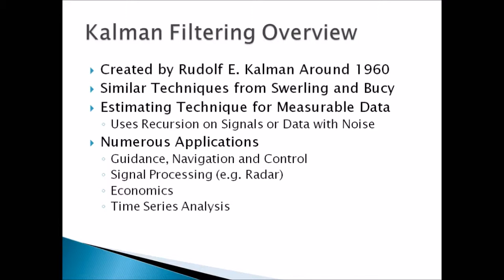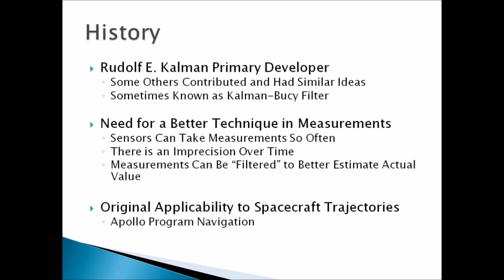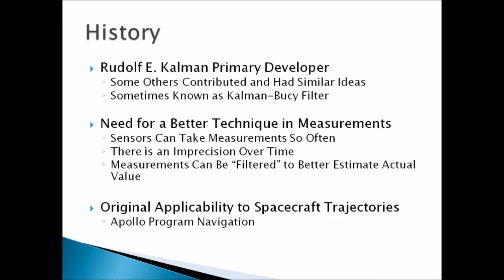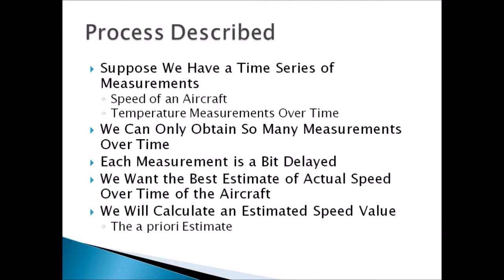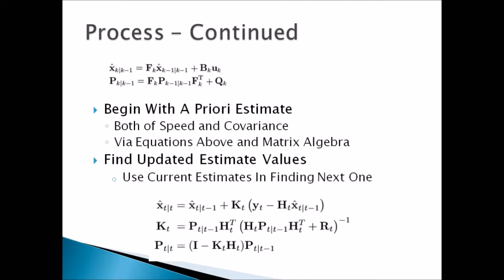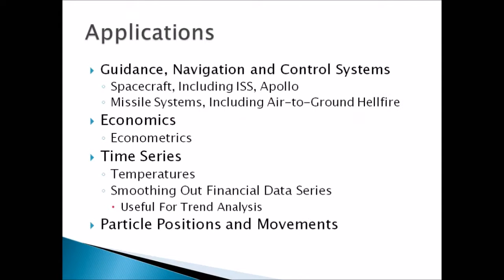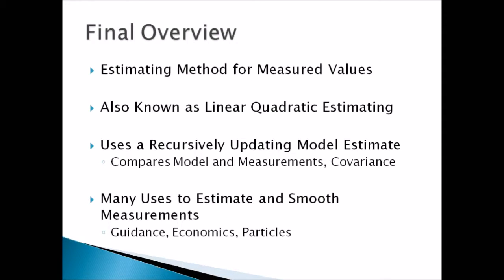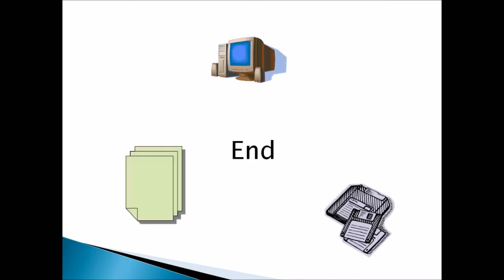Kalman Filtering Presentation Video